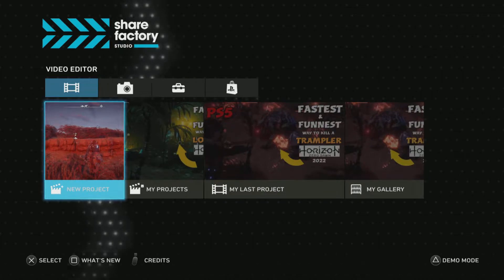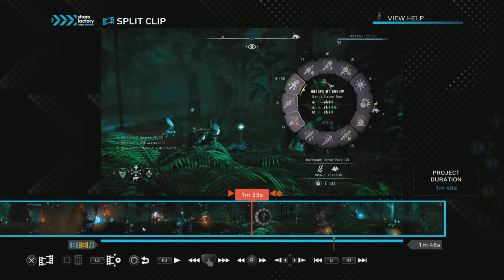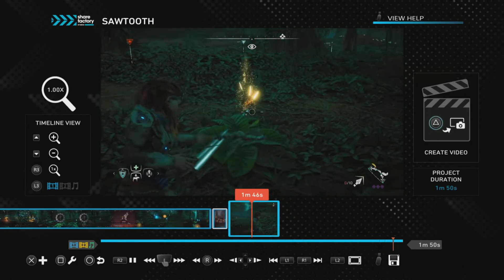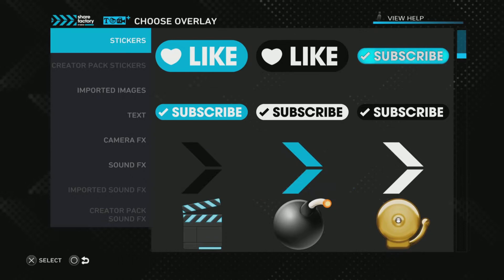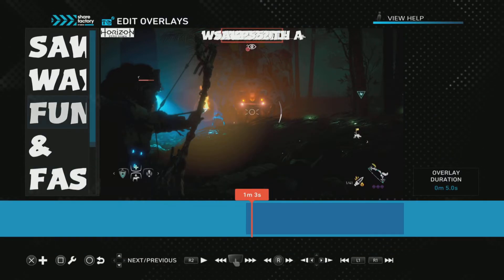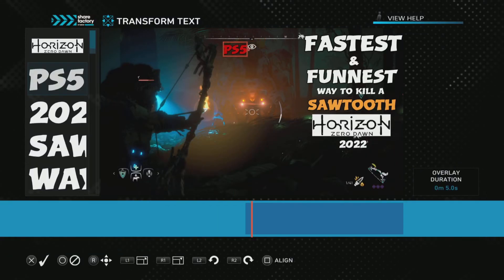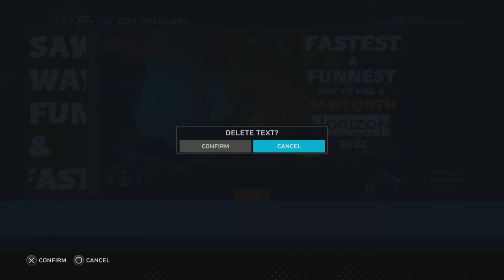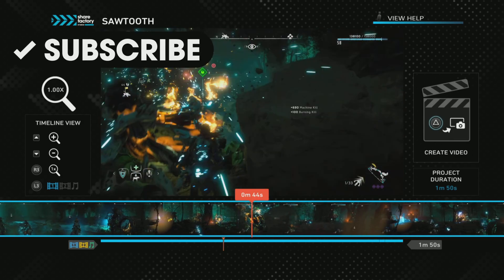How I edit and make a thumbnail in SHAREFACTORY 2022 PS5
this tutorial / guide teaches you on how to make cool edits and interesting thumbnails on sharefactory. this will help you gain subscribers!